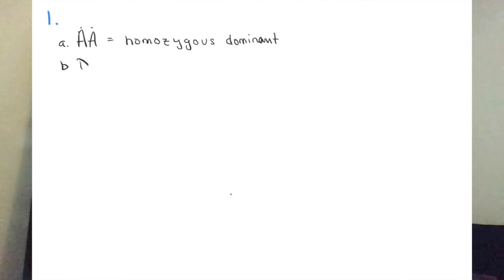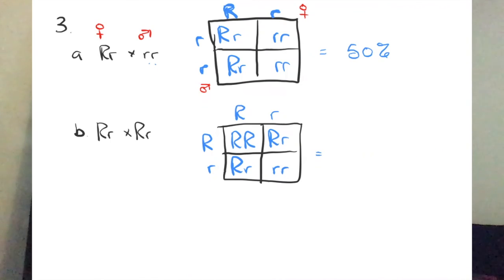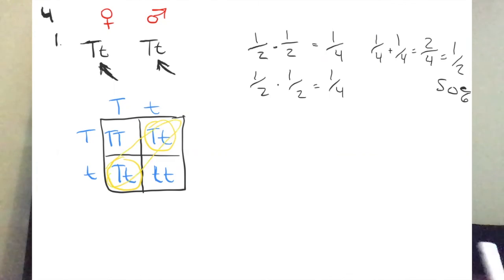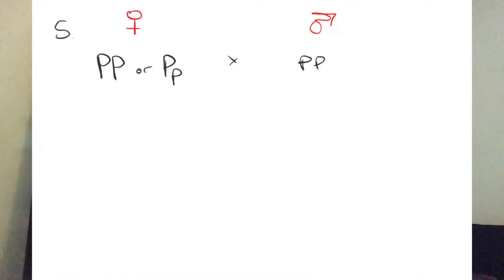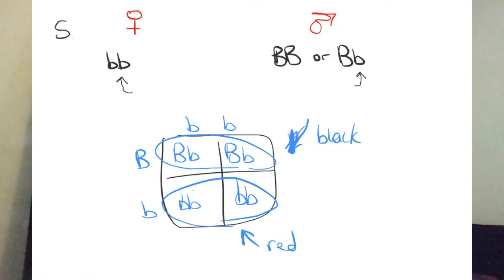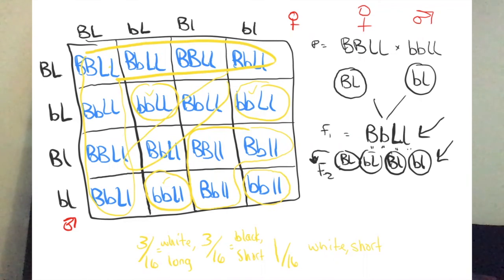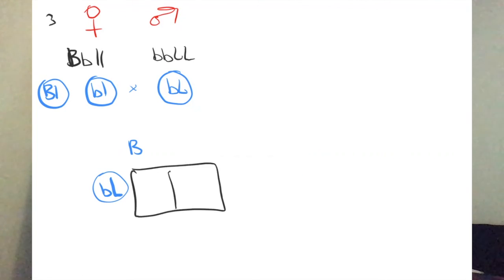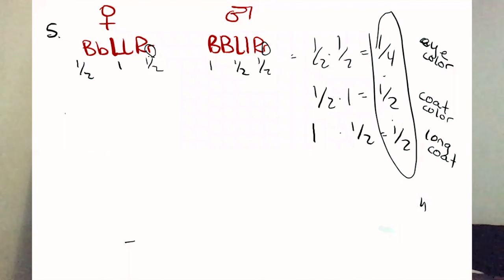Honors Biology _ Lesson 7.2 _ Solutions to Mendelian Genetics Problems